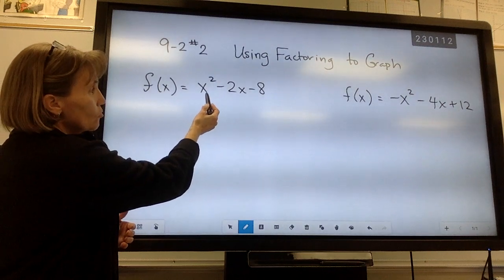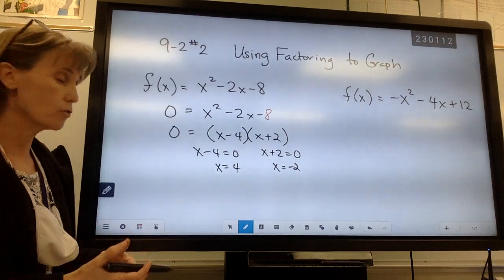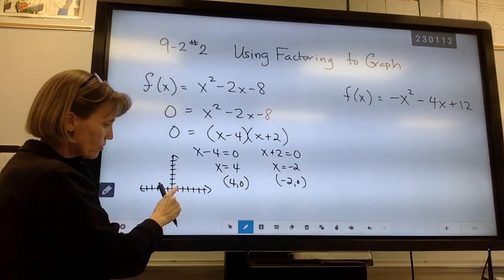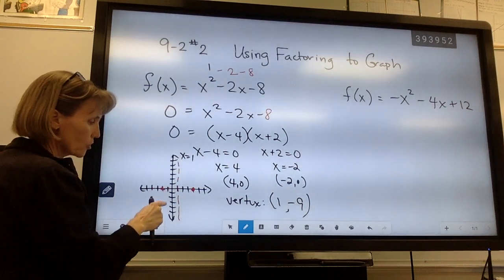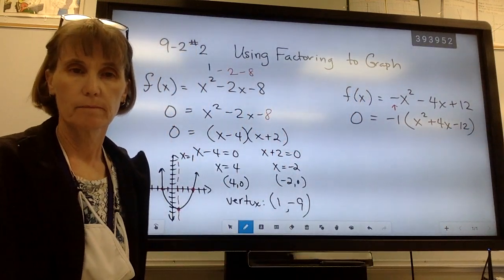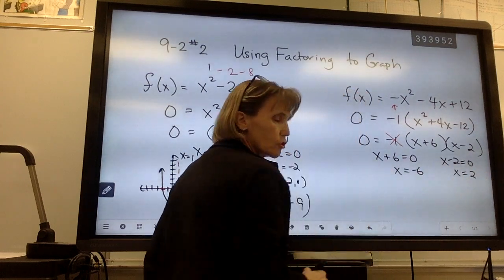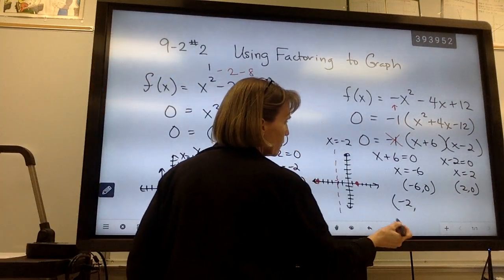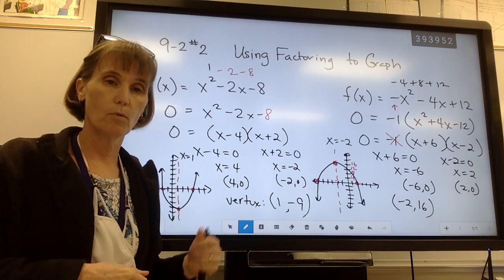9-2 #2 Using Factoring to Graph Quadratic Functions